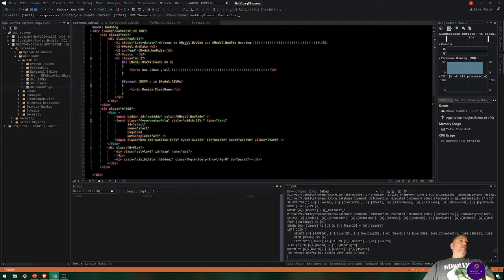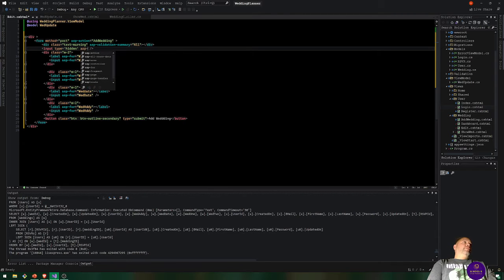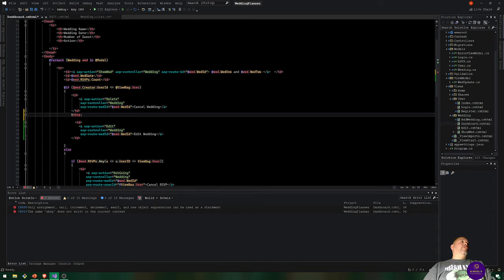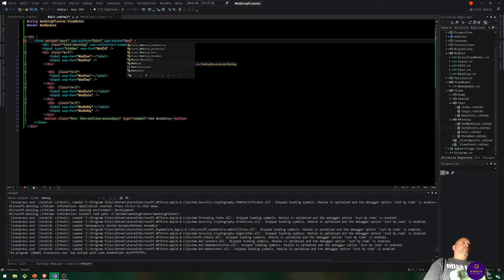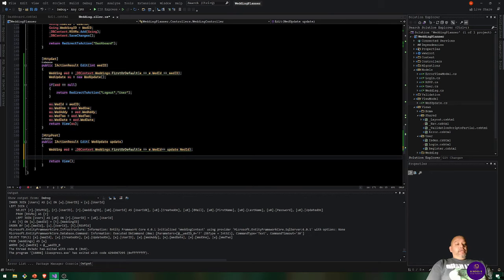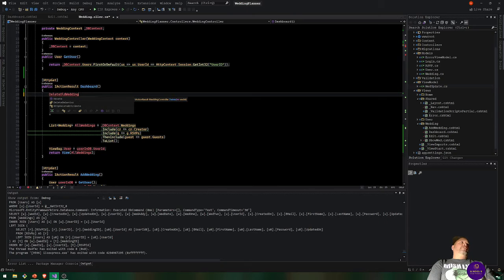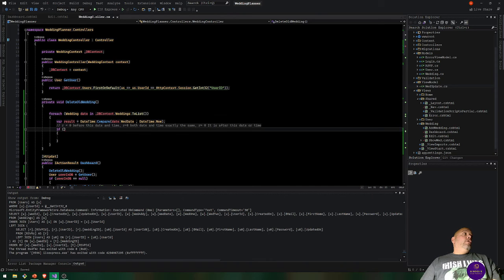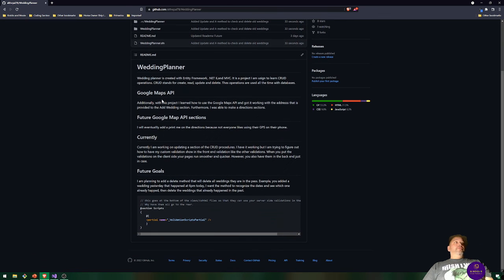Edit and Method for Deleting Old Weddings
This is another video showing you how to use the update of CRUD operations and I added the method to delete the old weddings in the database.

The code in Github, API Key will be deleted before this video is loaded